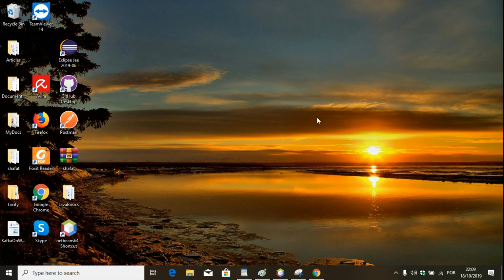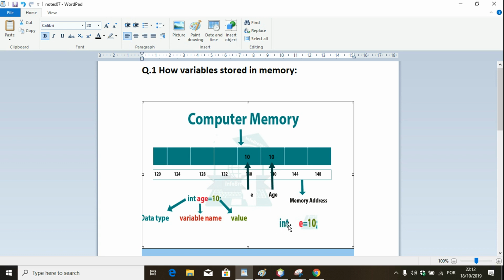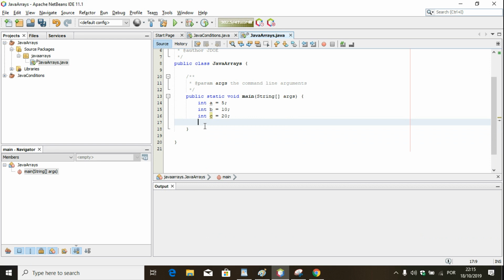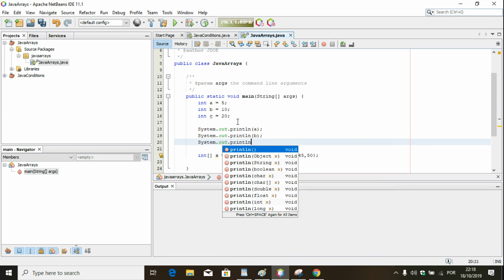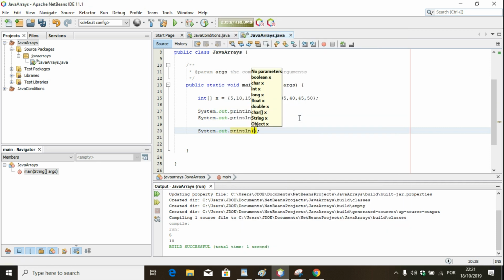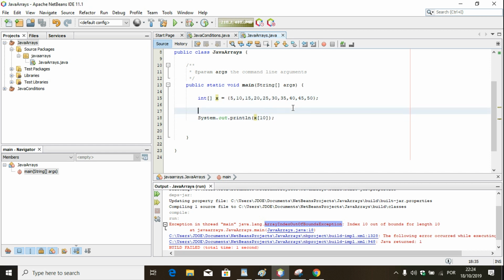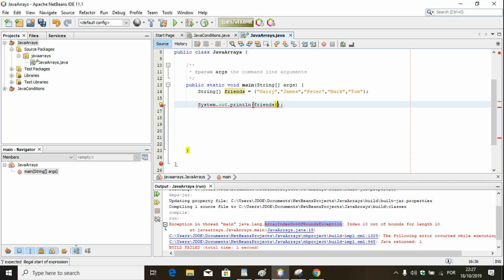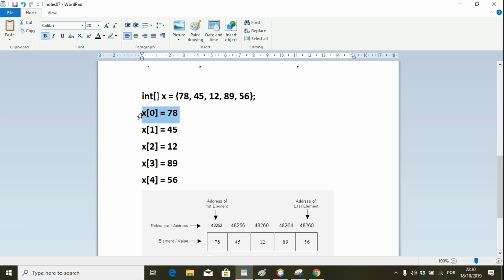Java for beginners | Java for Dummies| Java with Netbeans | Java arrays -07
Java Arrays  with assignments - java latest version 2019

Assignments:
1) Write an Array which contains even number from 0 to 20;

2) Write an Array which contains 10 country names.